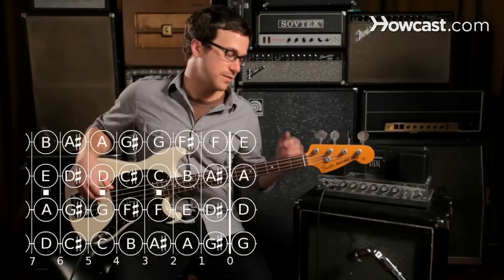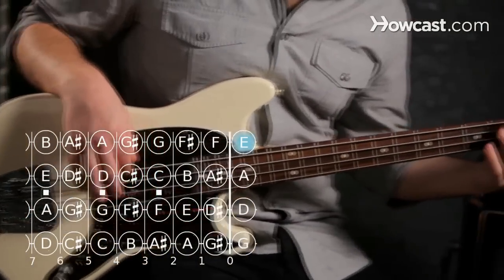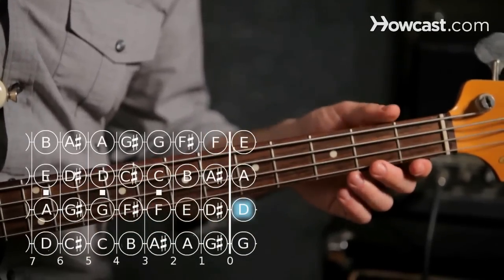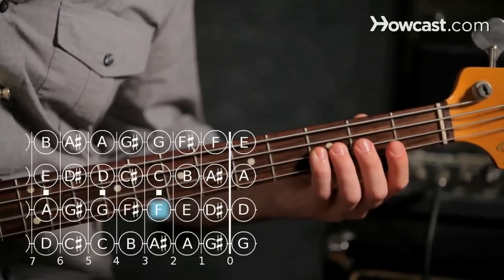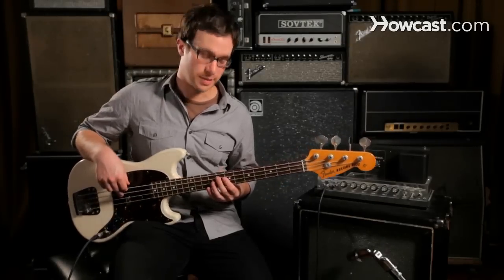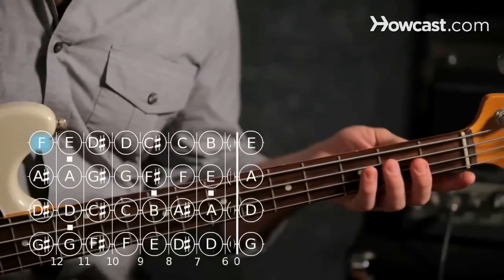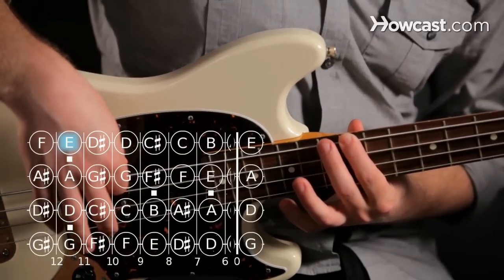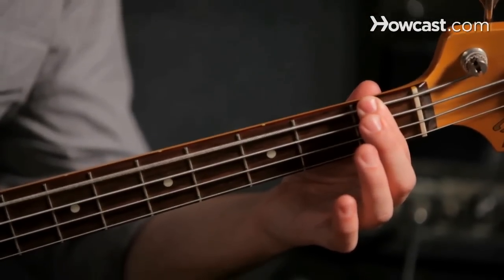How to Play an F Note | Bass Guitar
Now I wanna talk about how to play the note F on the bass guitar. So if we know that E is the name of our lowest string, when it's just completely open, then if we pressed on the first fret, we're gonna get F. The same is true for our D-string, which is the third string away from us, string number two, D skip a fret to get to E, so that's second fret, and then we don't skip again so third fret is gonna be F. There are no notes between E and F. We also find an F at the eighth fret on the A-string. And we can also find an F at the thirteenth fret on the E-string. So if we know that our open sting on the bottom is E, and the twelfth fret we're gonna get another E, then by going just one fret higher we're gonna get F, and we can check that with the first F we learned, the first fret on the E-string. And that's how to play F on the electric bass.